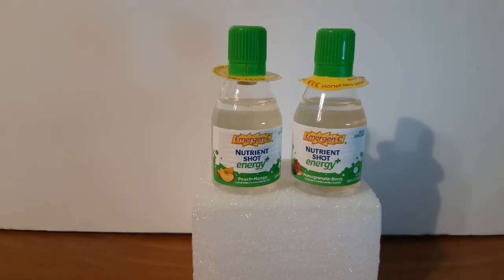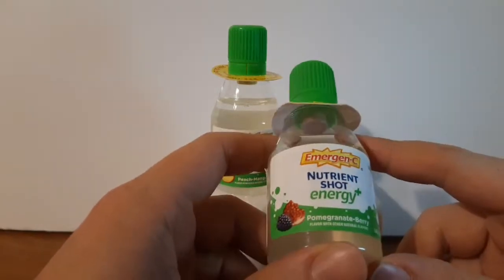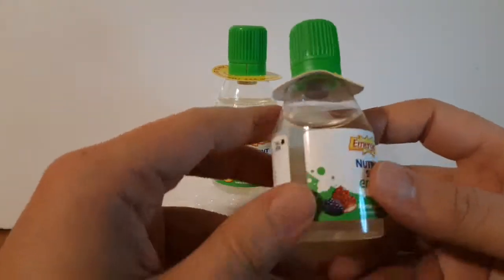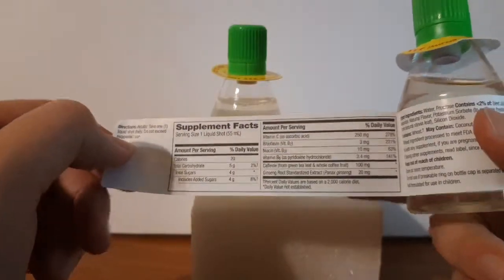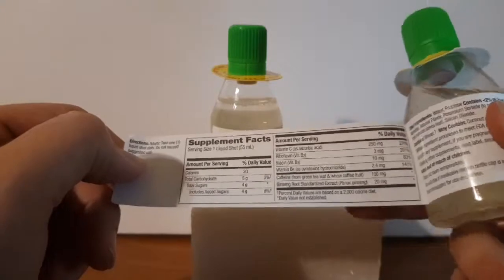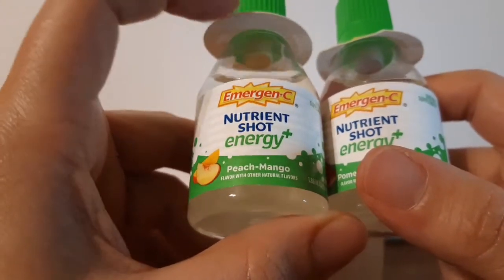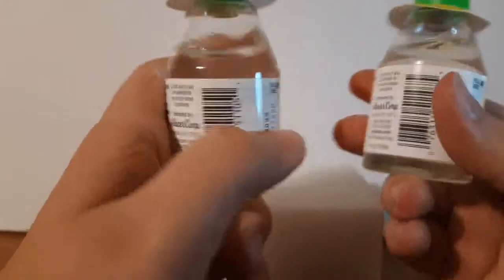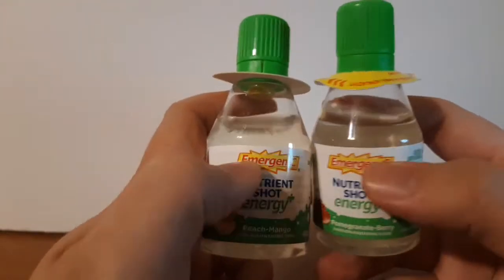Emergen-C Nutrient Shot energy+ BOTH FLAVORS Review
sorry that the audio is weird and the little clicky noises idk why that happened and i couldnt fix it but oh well on with the review. after a week of looking i found both of these bad bois! emergen-c tries it hand at energy shots lets see if they can hang with the big bois